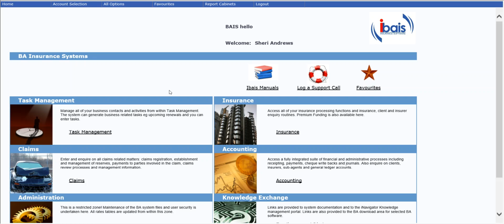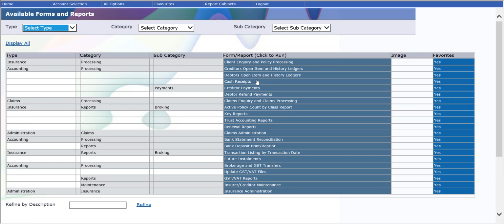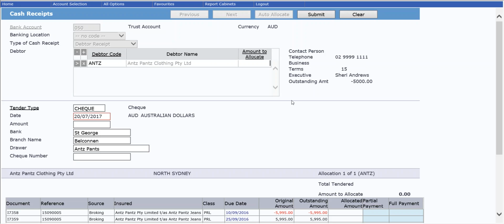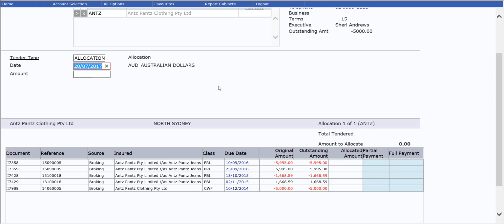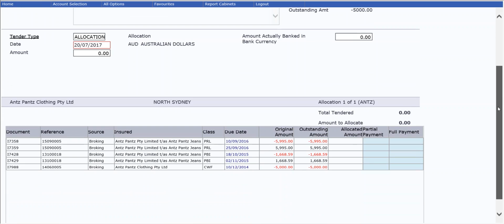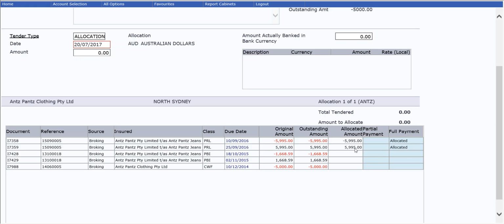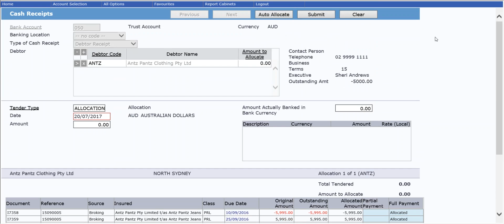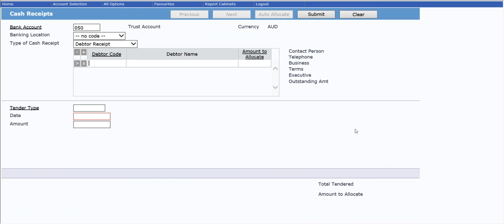DrCrAllocation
This video shows how to allocate a debit to a credit.